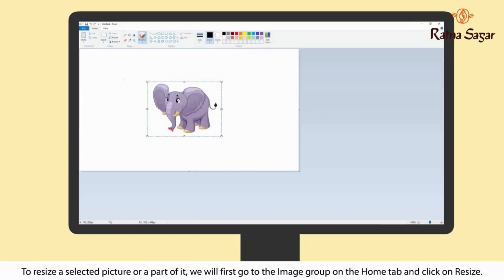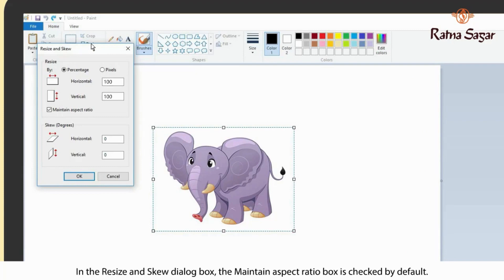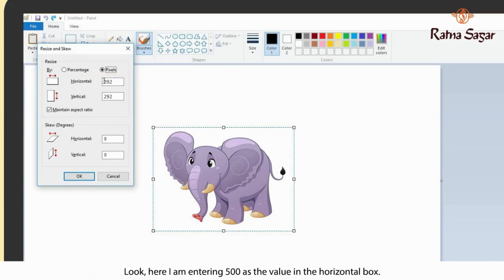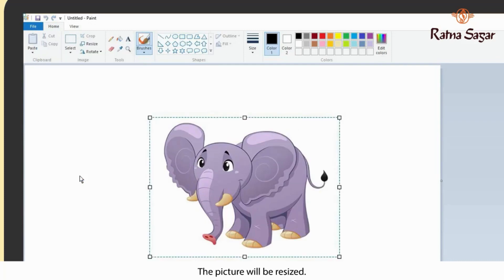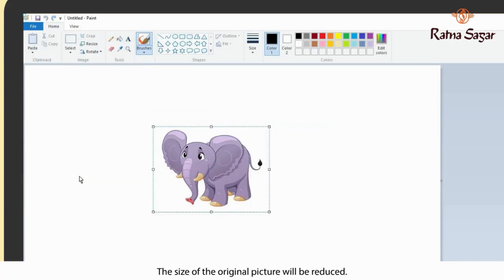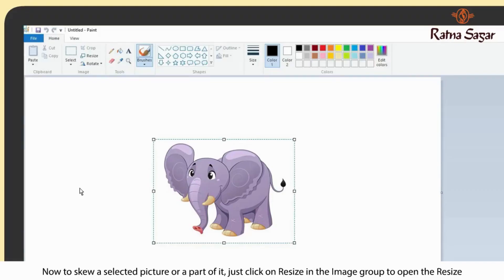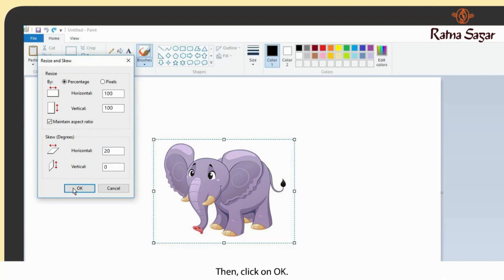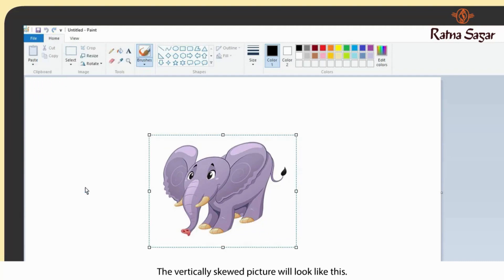Resizing and Skewing a Picture - Ratna Sagar Super Computer, Book 4 | How Resizing and Skewing Image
Resizing and Skewing a Picture - Ratna Sagar Super Computer, Book 4 | How Resizing and Skewing

Welcome to Ratna Sagar's Book 4, your comprehensive guide to Resizing and Skewing a Picture in Super Computers!

This book delves into fundamental techniques of picture manipulation, covering resizing and skewing aspects. Gain insights into various tools, techniques, and applications essential for adjusting and manipulating images effectively. Whether you're a beginner or aspiring to refine your skills, this book offers valuable insights to utilise picture manipulation effectively.